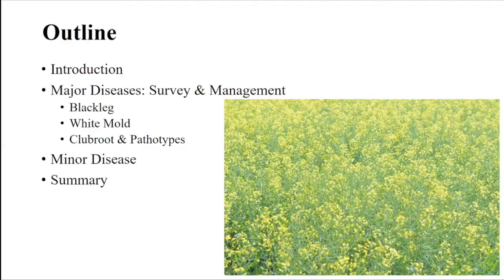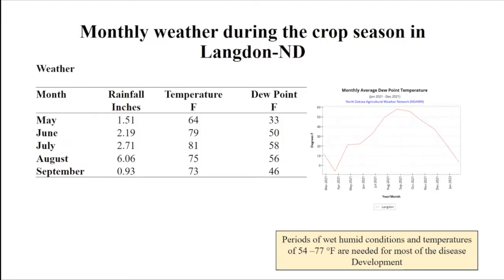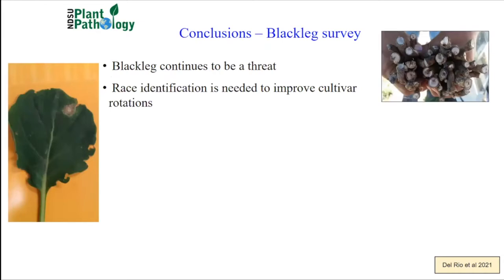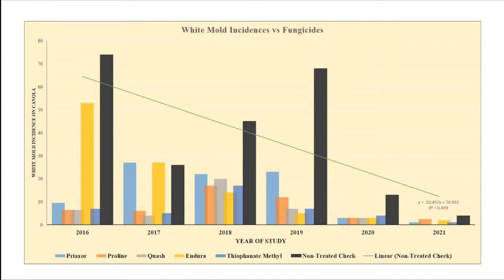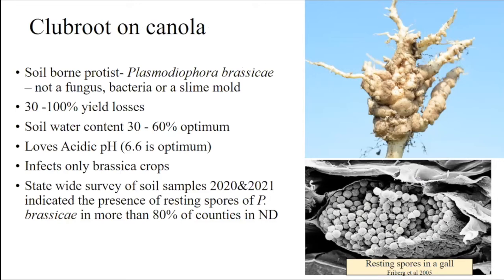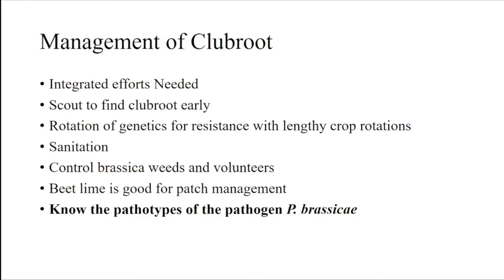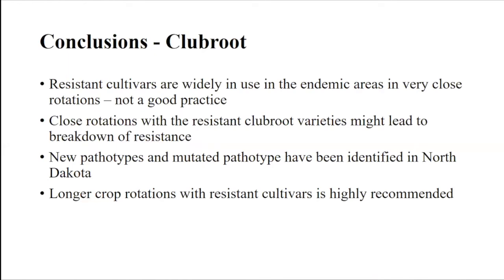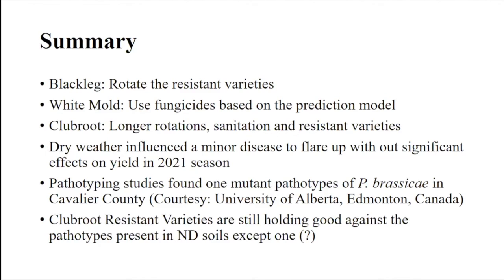2022 Getting it Right Canola Production: Clubroot, blackleg and sclerotinia with Venkat Chapara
Video 7 of 9 of the 2022 Getting It Right Canola Production Webinar.  This one is on clubroot, blackleg and sclerotinia with Venkat Chapara of NDSU's Langdon Research Extension Center.